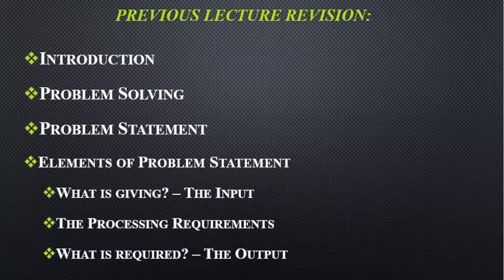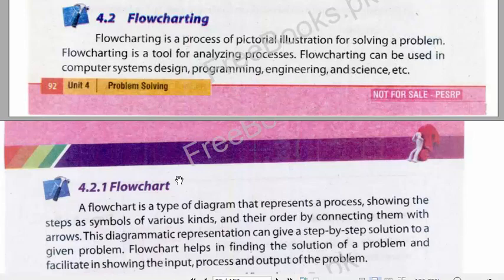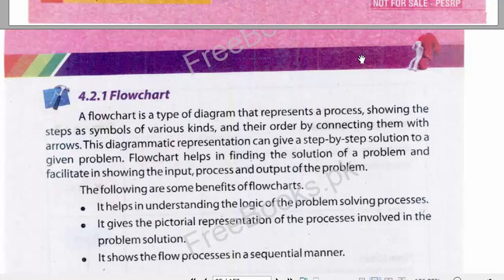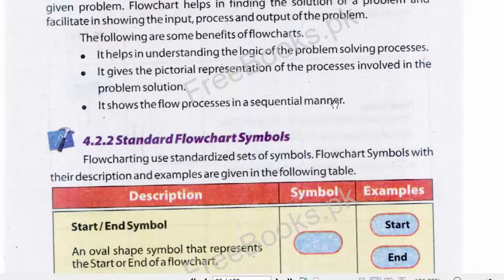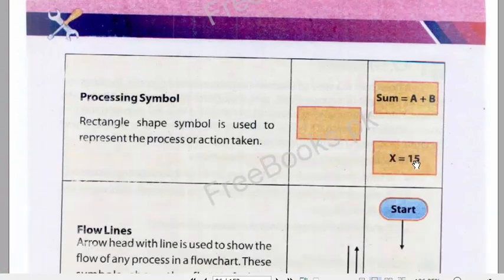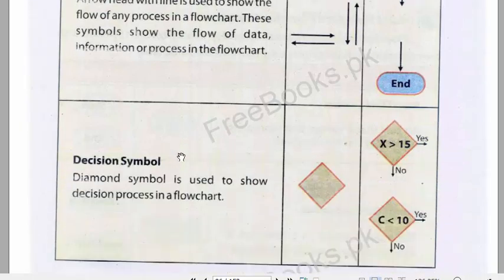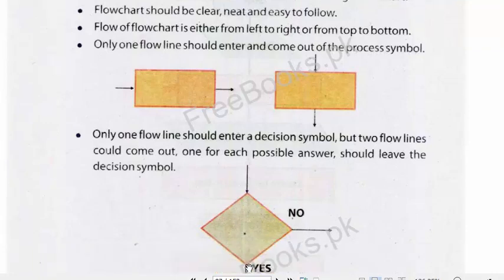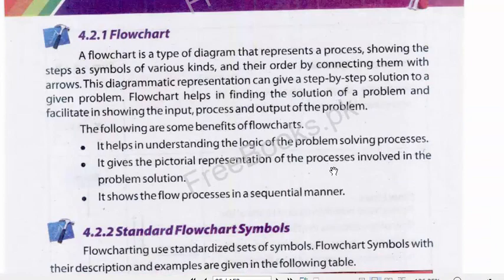Lecture #19 Computer Science 8th Class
This is the nineteenth lecture of computer science for the 8th class according to the new syllabus 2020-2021.